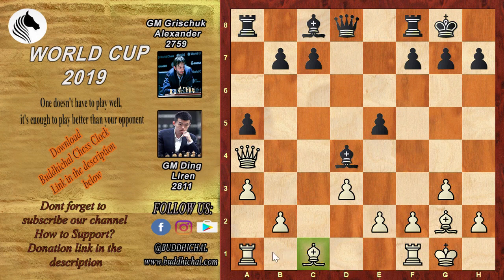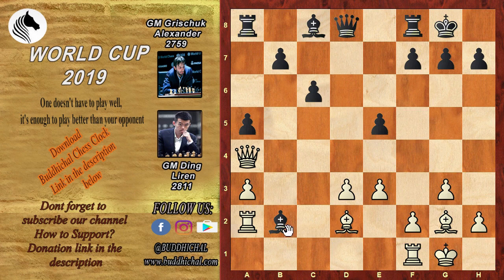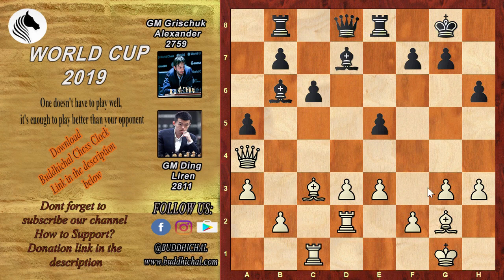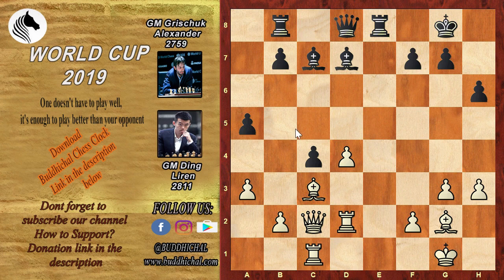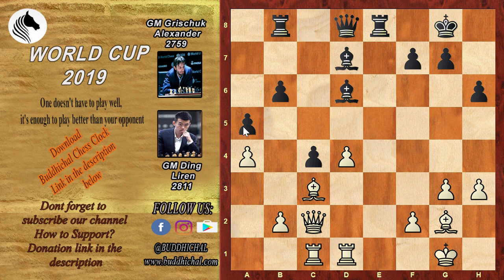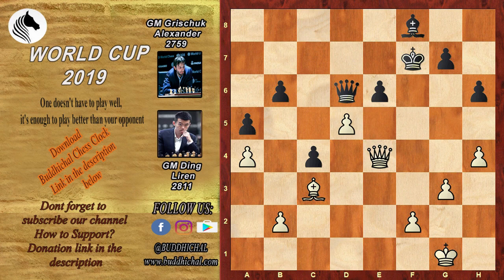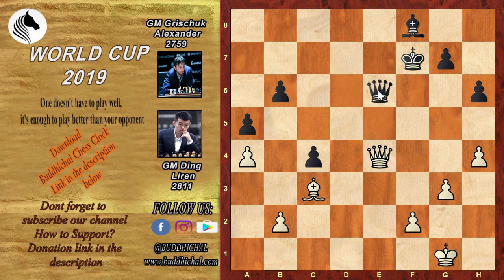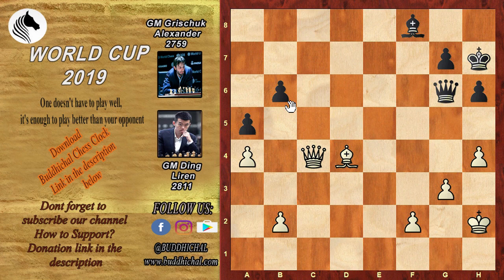Ding Liren China enter SEMIFINAL defeated Alexander GrischukRussia at of FIDE World Cup 2019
Ding Liren defeated Alexander Grischuk with White in the second game of their match. Ding's next opponent will be decided on a tiebreak between Nikita Vitiugov and Yu Yangyi.

Liren Ding vs Alexander Grischuk.

FIDE World Cup (2019), Khanty-Mansiysk, RUS, rd 5.2, Sep-24
English Opening (A20 )

1. c4 e5 2. g3 Nf6 3. Bg2 Bc5 4. d3 d5 5. cxd5 Nxd5 6. Nc3 Nb6 7. Nf3 Nc6 8. O-O O-O 9. a3 a5 10. Na4 Nxa4 11. Qxa4 Nd4 12. Nxd4 Bxd4 13. Bd2 c6 14. e3 Bb6 15. Bc3 Re8 16. Rfd1 Bd7 17. Rac1 h6 18. h3 Rb8 19. Rd2 Bc7 20. d4 c5 21. Qc2 exd4 22. exd4 c4 23. a4 Bd6 24. Rdd1 b6 25. Re1 Rxe1+ 26. Rxe1 Qc7 27. h4 Re8 28. Bd5 Rxe1+ 29. Bxe1 Be6 30. Bxe6 fxe6 31. Qe4 Kf7 32. Bc3 Bf8 33. d5 Qd6 34. dxe6+ Qxe6 35. Qb7+ Kg8 36. Bd4 Qf5 37. Kh2 Qc2 38. Qd5+ Kh7 39. Qf7 Qd3 40. Bc3 Qd6 41. Qxc4 Qg6 42. Bd4

The 2019 FIDE World Cup is taking place in Khanty-Mansiysk, Russia from 10 September to 4 October. The 128-player knockout tournament features most of the world's best players. The total prize fund is $1.6 million, with $110,000 for the winner and $6,000 for first-round losers. The finalists will qualify for the 2020 Candidates Tournament that determines Magnus Carlsen's next World Championship challenger.

The format is six knockout rounds of 2-game classical matches before a 4-game final. The time control is 90 minutes for 40 moves, then 30 minutes for the rest of the game, with a 30-second increment from move 1. If the score is tied the players then play two 25-minute + 10-second increment rapid games, then two 10+10 games, then two 5+3 and, finally, Armageddon, where White has 5 minutes to Black's 4 but a draw qualifies Black for the next round.